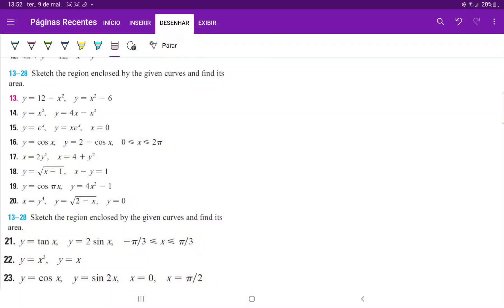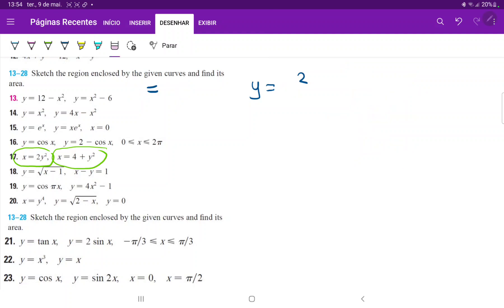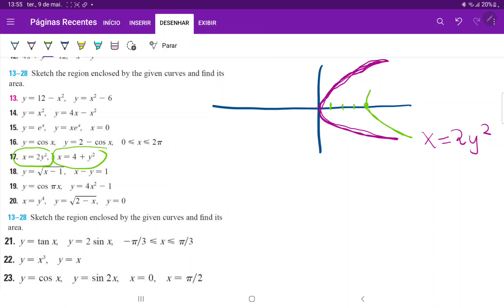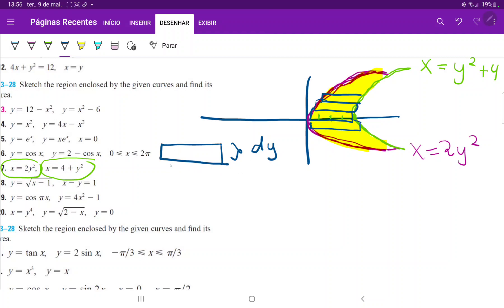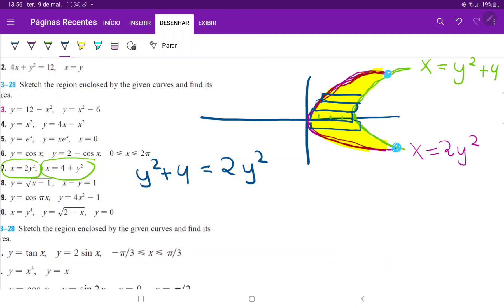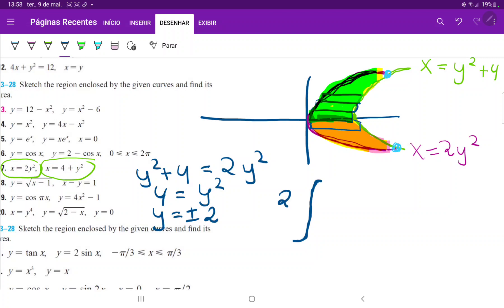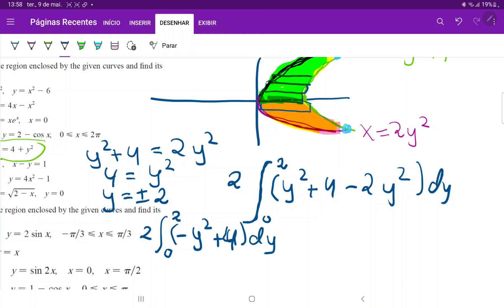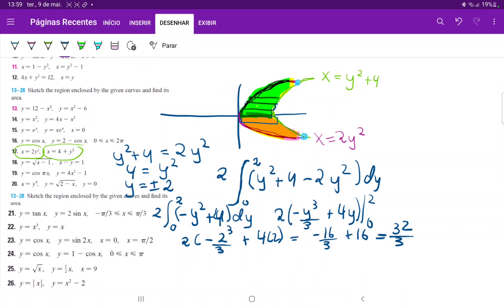6.1.17 Sketch the region enclosed by the given curves and find its area. x = 2y^2, x = 4 + y^2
Sketch the region enclosed by the given curves and find its area. x = 2y^2, x = 4 + y^2